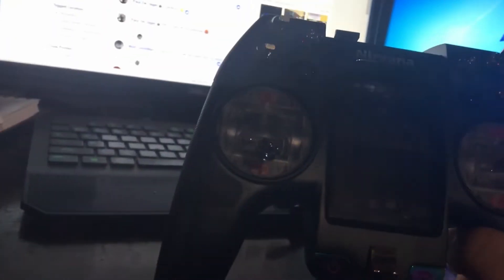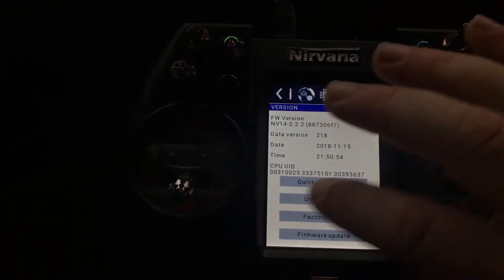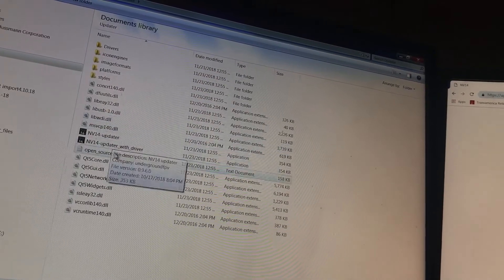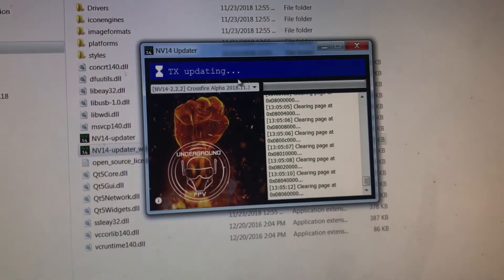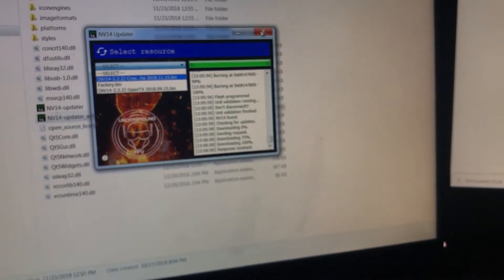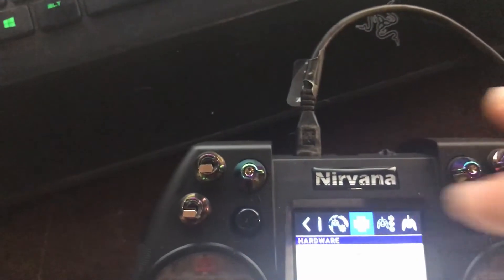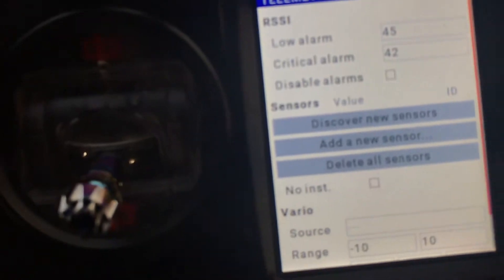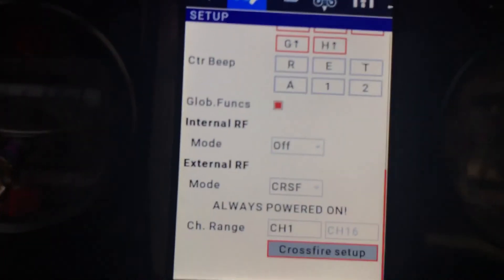UPDATING THE UFPV NIRVANA "DARK KNIGHT"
Updating the Firmware on the UFPV Nirvana "Dark Knight" NV14

Watch through the complete video once or twice before updating...
TAKE THE BATTERIES OUT
DONT FLASH IT WITH FLYSKY VERSION
ITS NOT STUCK CLICK THE BUTTON
THE HIGH AND LOW VOLTAGE RECOMMENDATIONS ARE JUST THAT RECOMMENDATIONS.
IF YOU SET THEM UP THAT WAY AND HAVE ANY ISSUES THAT'S NOT ON ME.